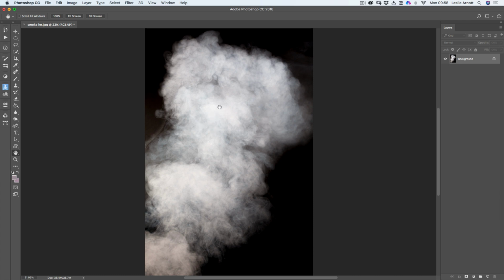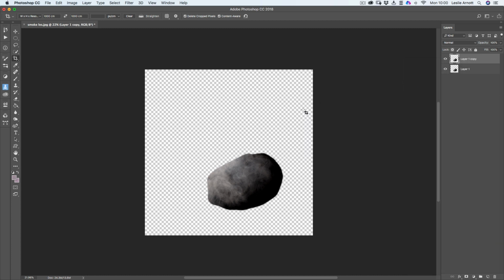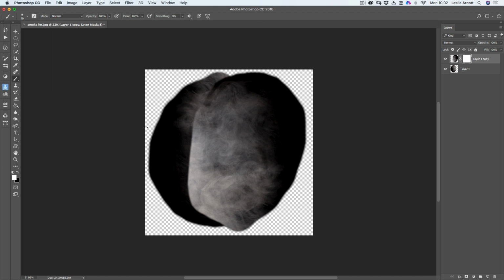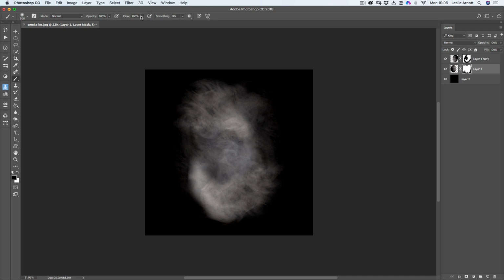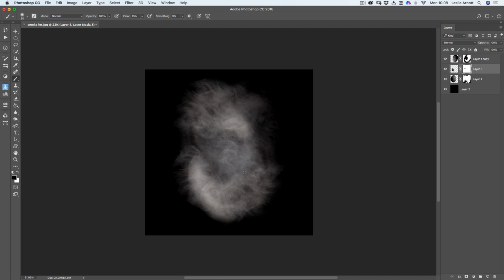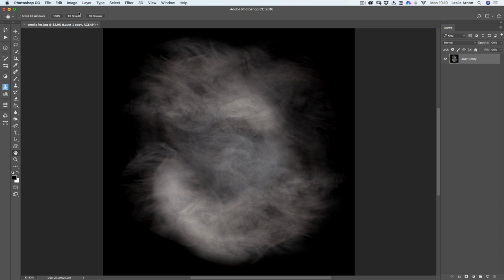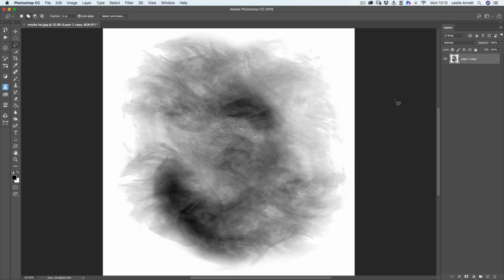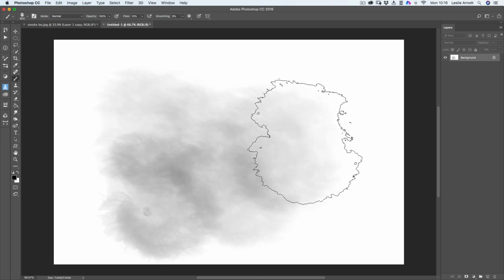Creating a brush from a smoke image in Photoshop